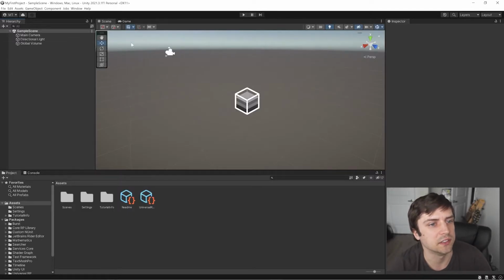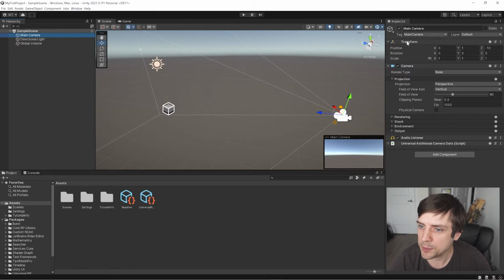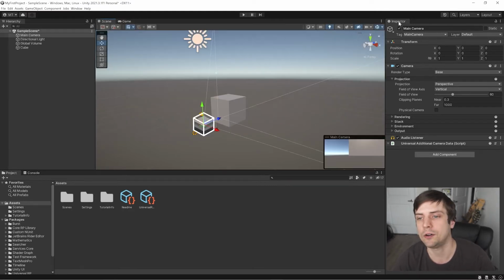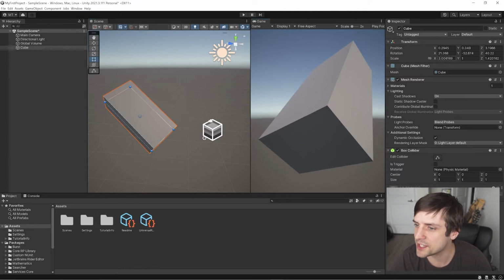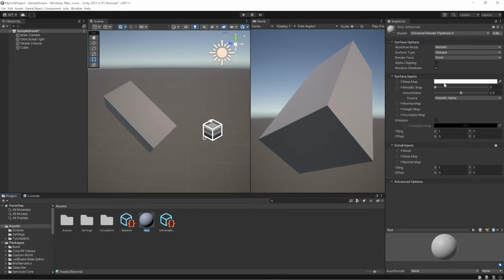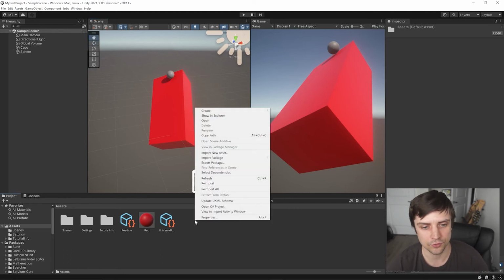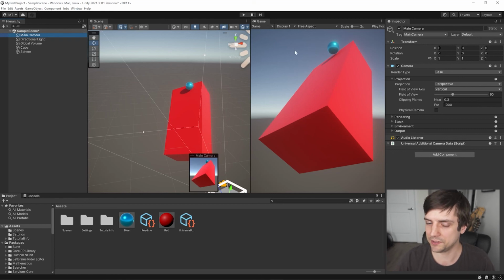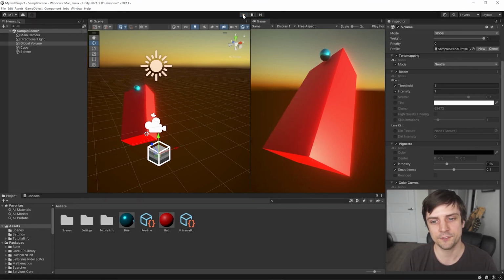Beginner's Guide to Unity: How To Build a Scene in Unity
Understanding and creating scenes in Unity is one of the fundamental, basic skills you'll acquire on your way on becoming a Unity developer. For complete step-by-step guide check out the full blog